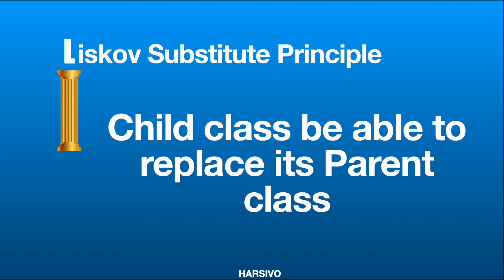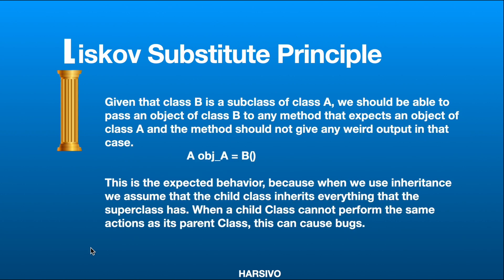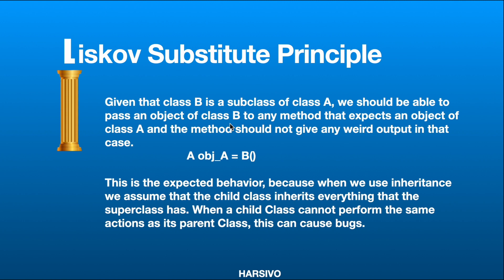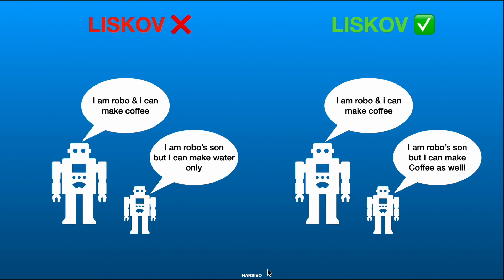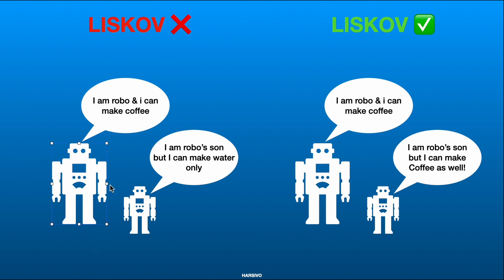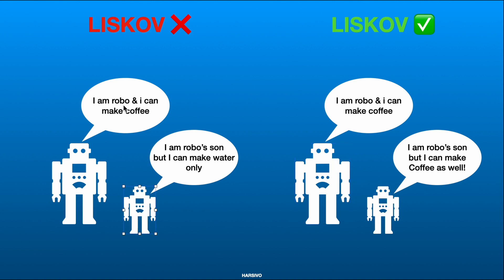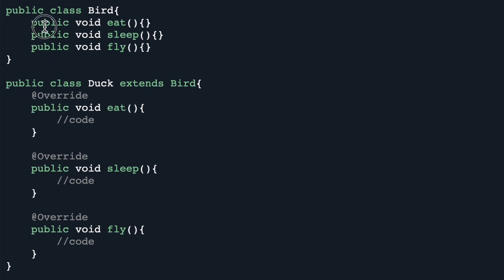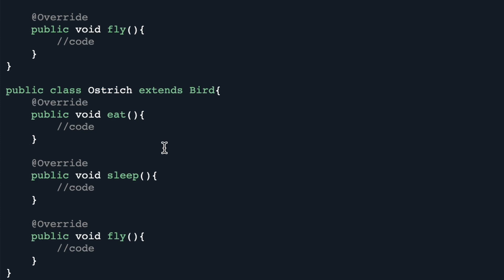SOLID - Liskov Substitution Principle with real world example & code example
In this video we will learn Liskov Substitution Principle with real world example & code example

TIMELINE -
00:00 : WHAT IS LSP?
01:15 : WHY USE LSP?
03:07 : Real world Example
05:53 : Code Example

Dependency Inversion Principle - Coming Soon